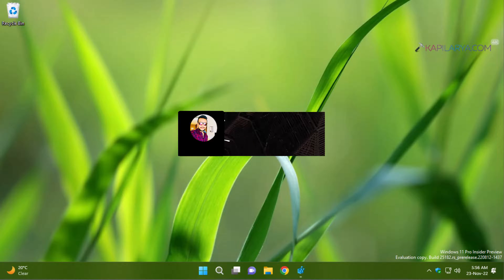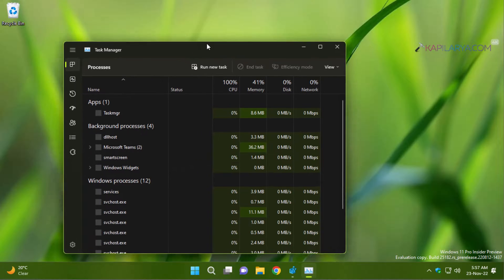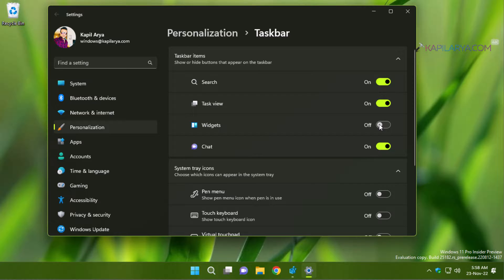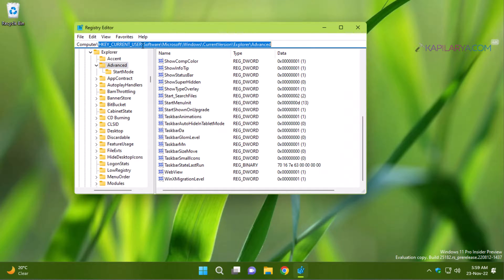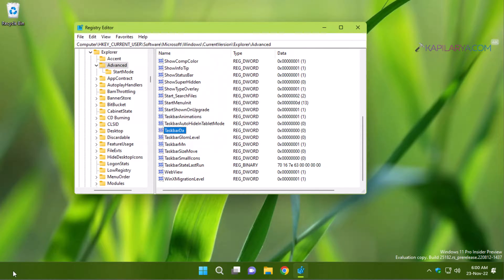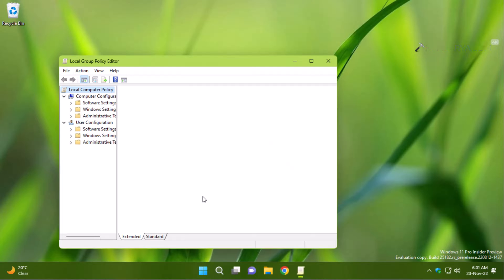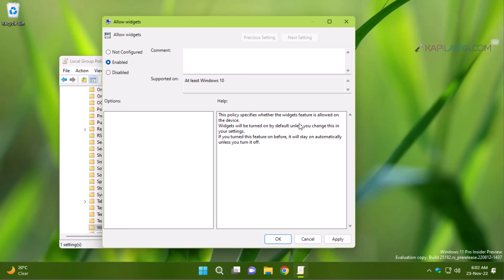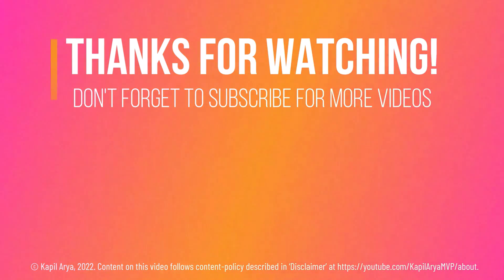Enable or disable Widgets in Windows 11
This video will show you how to enable or disable Widgets in Windows 11.

Chapters:
00:00 Intro
00:24 Widgets in Windows 11
01:11 Disable Widgets with Settings
01:45 Disable Widgets with registry
02:52 Disable Widgets with Group Policy
04:19 End screen